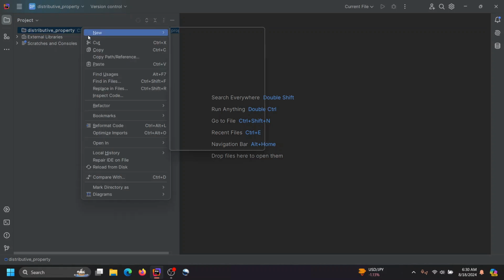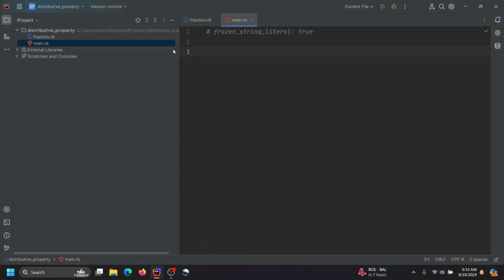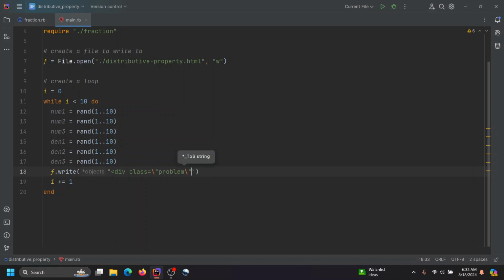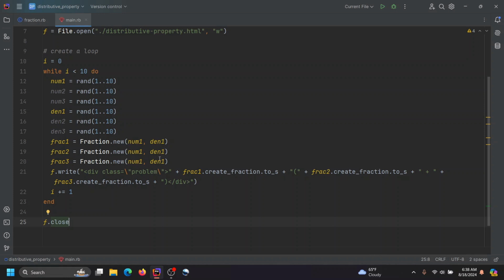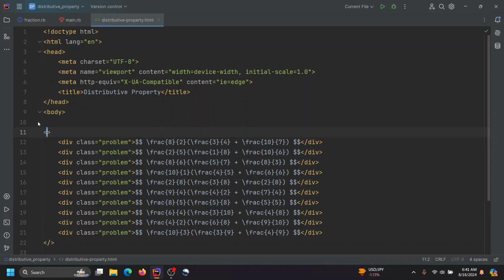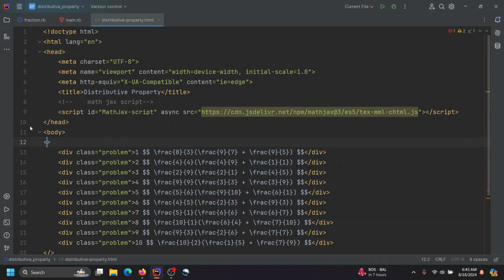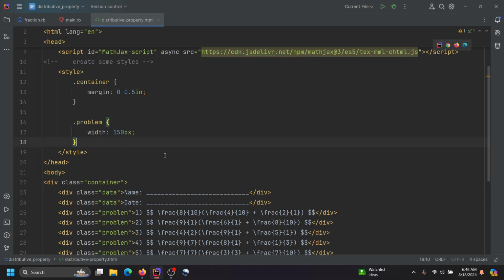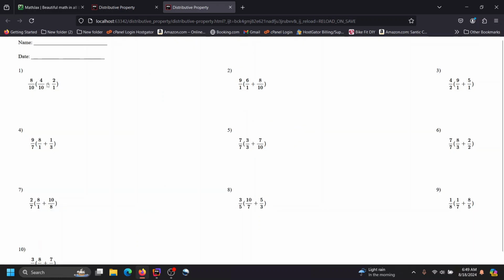Using Ruby Classes and Mathjax to Create a Math Worksheet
In this video, I use the Ruby programming language (with an intro to classes) and a bit of html with mathjax to create a math worksheet.